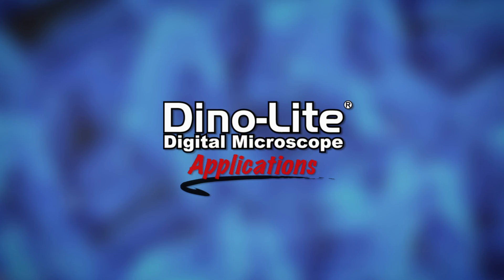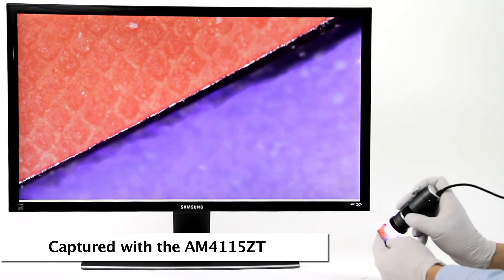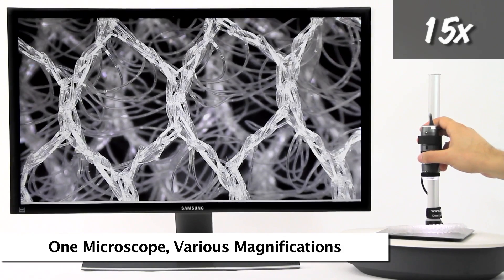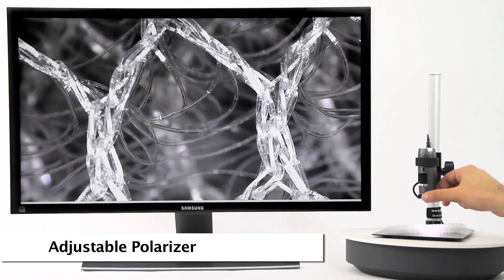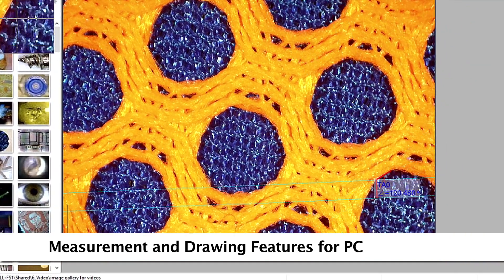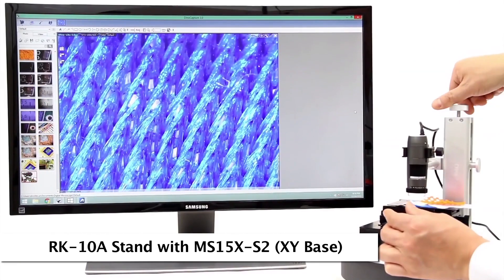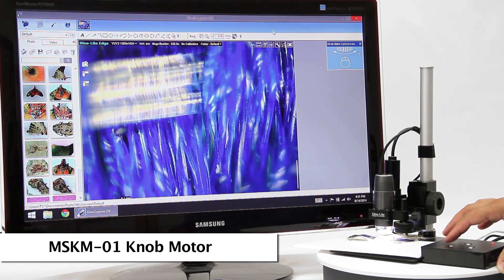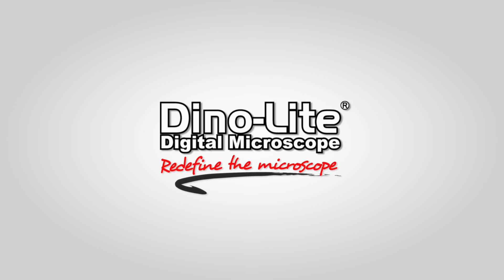Dino-Lite Applications: Textile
A brief overview of using Dino-Lite digital microscope cameras and accessories for textile viewing and analysis.